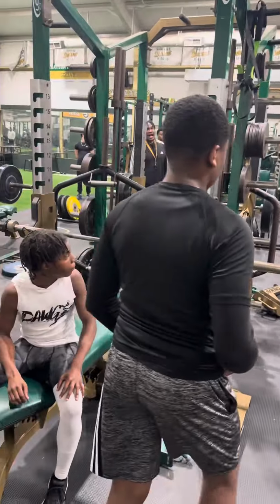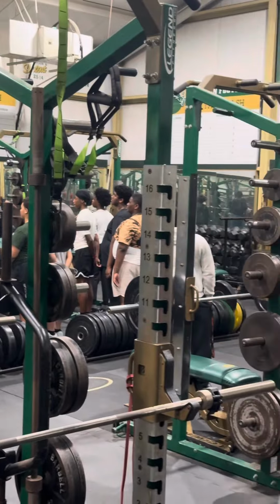4theG🔰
Middle school training sessions wit Grayson high school coaches gve🔰